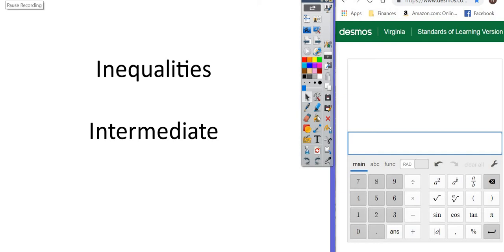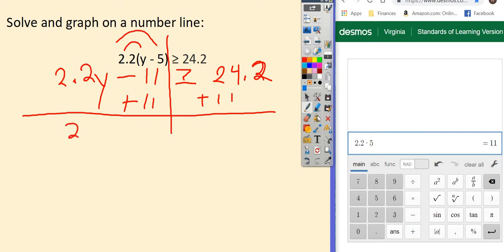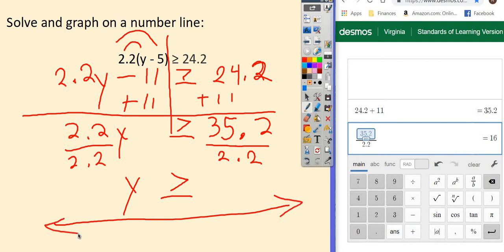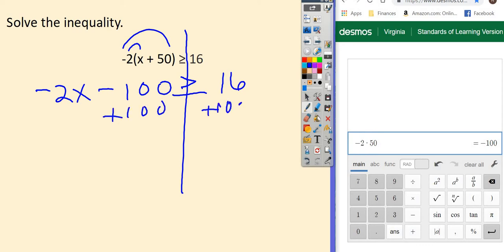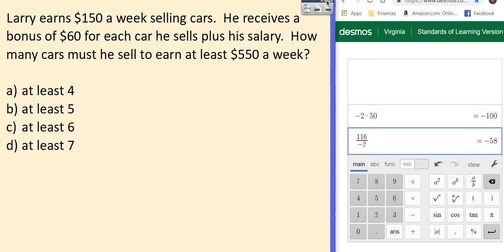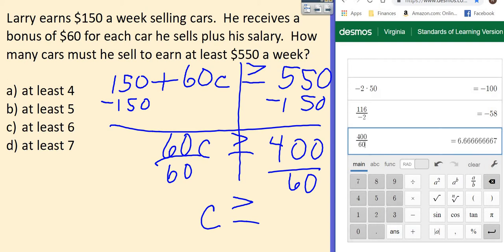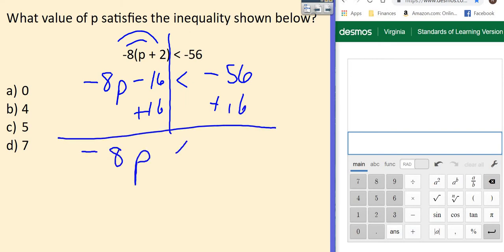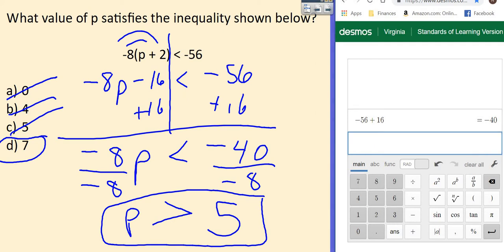Inequalities: Intermediate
SOL Review